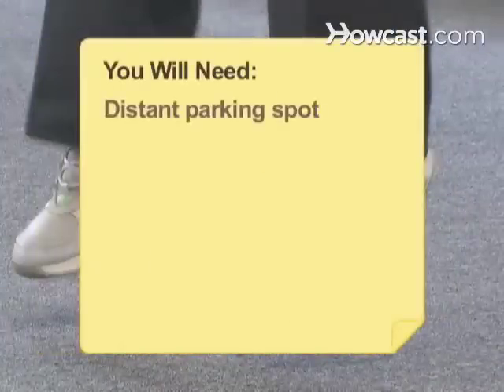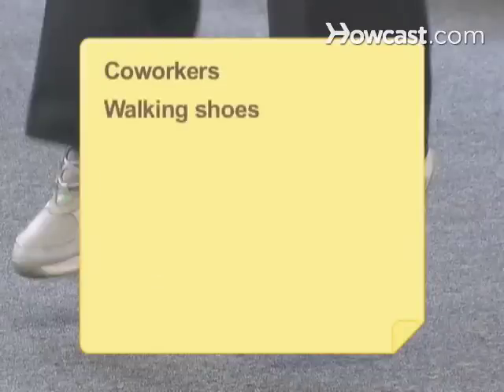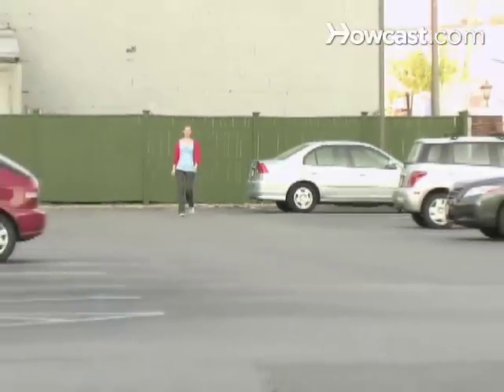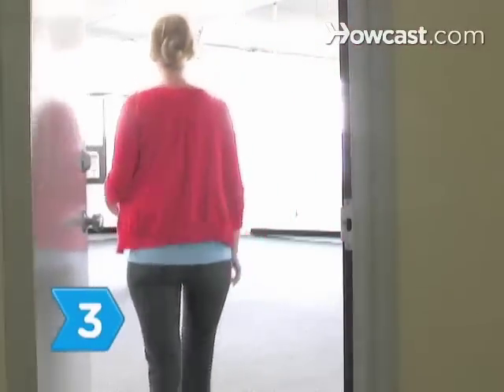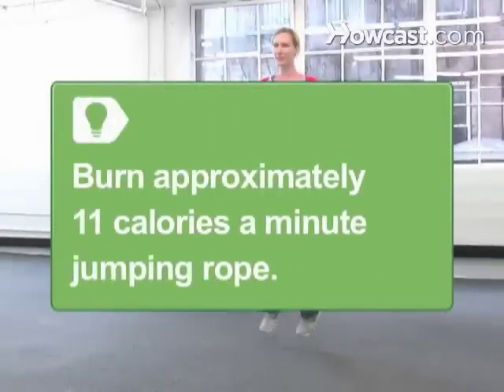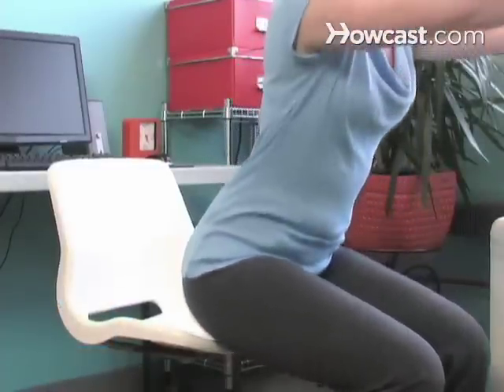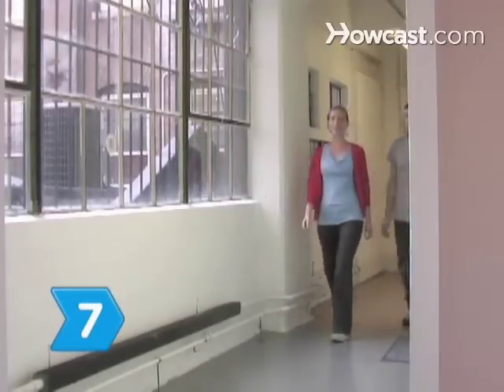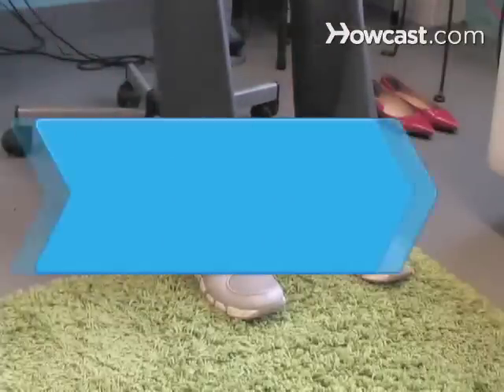How to Work Out at the Office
Get a quick workout at the office to get the blood flowing, increase your energy level, and reduce stress.

Warning
Always consult a physician before attempting to do any exercise or exercise plan.

Step 1: Park far away
Park in the back of the parking lot. Every step counts!

Step 2: Take the stairs
Skip the elevator and take the stairs. This will get your blood flowing early in the day.

Step 3: Jump rope
Find an empty office and simulate jumping rope for one minute.

Tip
You burn approximately 11 calories a minute jumping rope.

Step 4: Stretch your neck
Stretch your neck by tilting your head toward one shoulder and holding it for 10 seconds. Then switch sides.

Step 5: Perform a squat
Perform a squat by standing in front of your chair, bending your knees, and lowering your body briefly to touch the chair. Then stand back up.

Tip
Try 15 repetitions, three times a day.

Step 6: Stretch your shoulders
Stretch your shoulders by rolling them forward and then backward 10 times.

Step 7: Encourage others
Encourage coworkers to get healthy by organizing a lunchtime walking group. Lace up your shoes and inspire others.

Surveys show that only 32.5 percent of adult Americans engage in regular leisure-time physical activity.